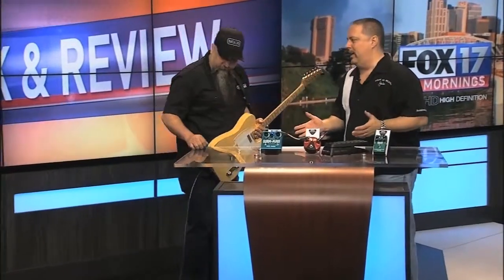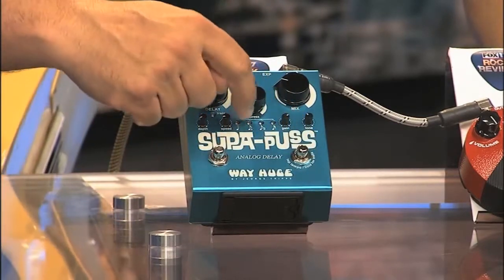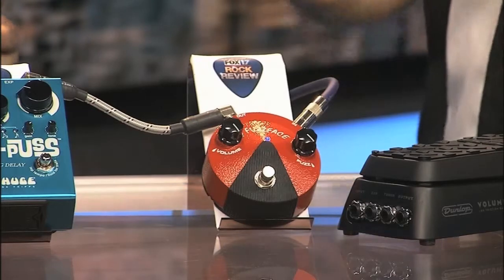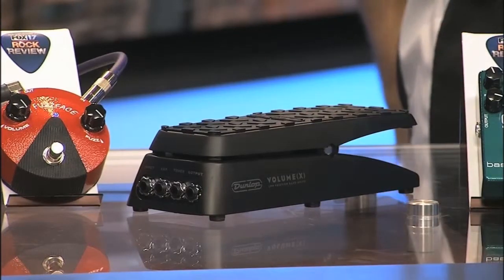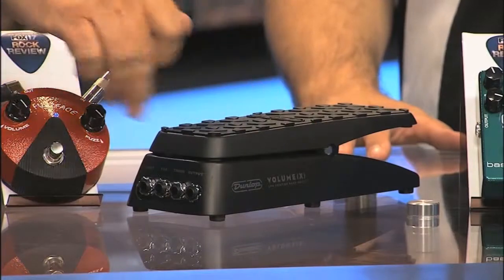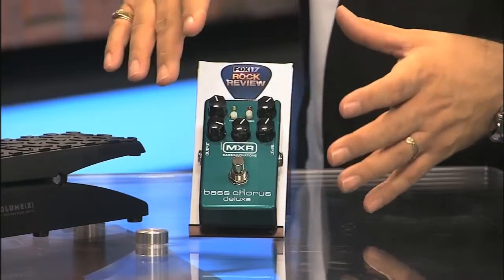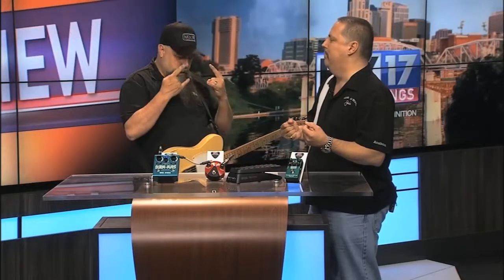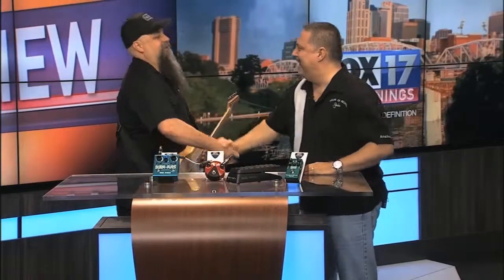Dunlop Pedals - Bryan Kehoe - FOX 17 Rock & Review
Nashville, TN:  The Rock & Review with Eric Dahl talks with Bryan Kehoe (Dunlop Instruments Representative and great guitar player) about the newest pedals coming out from Dunlop like the Mini Fuzz Face pedals!